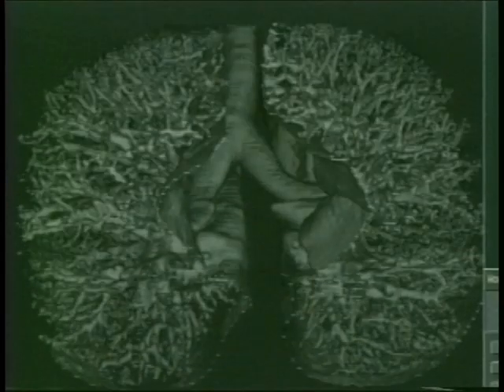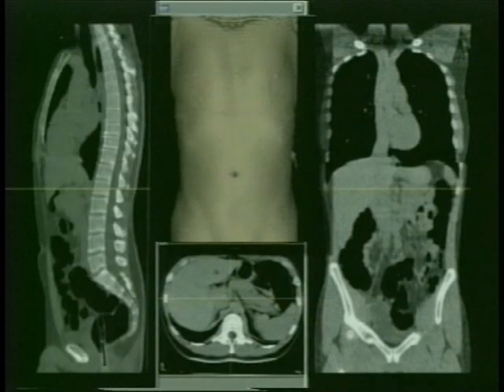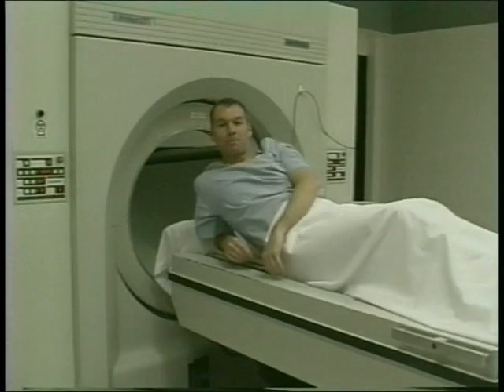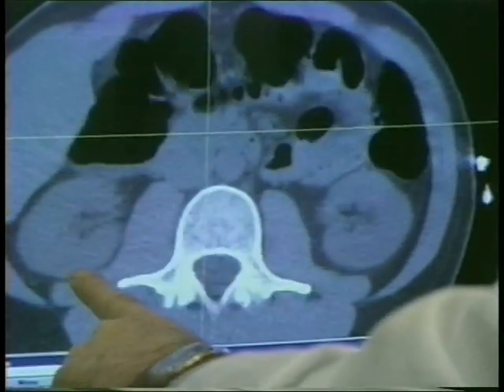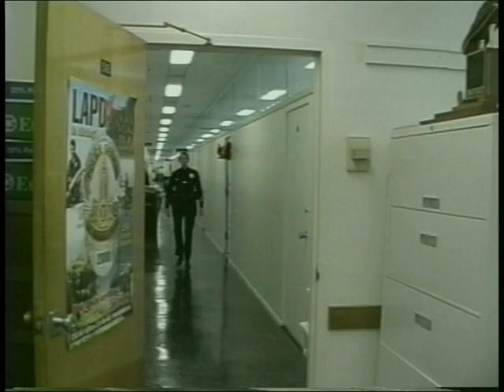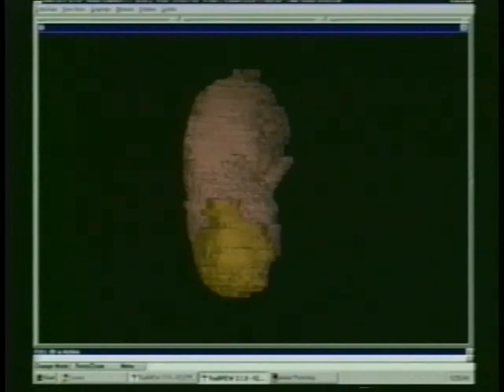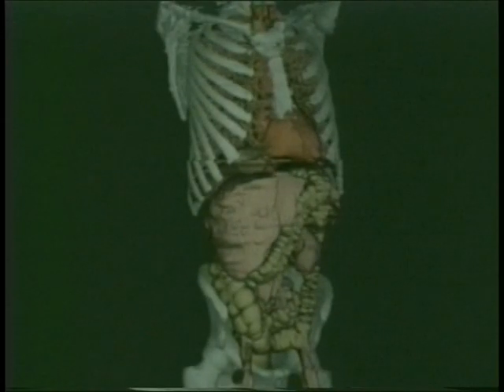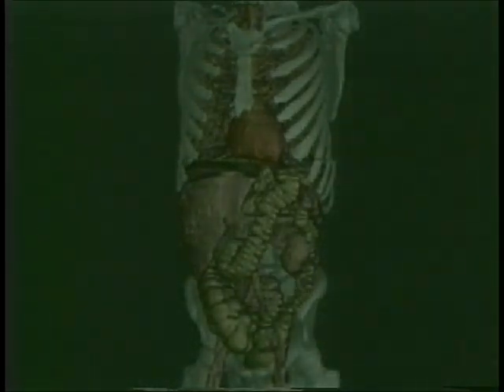BSI on the BBC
The HealthView preventive medicine program developed by Body Scan International founder and Medical Director Harvey Eisenberg, M.D. has been featured throughout the world, including this news story on the BBC